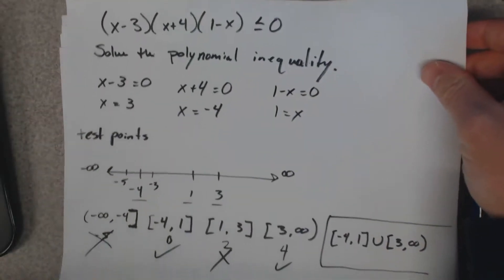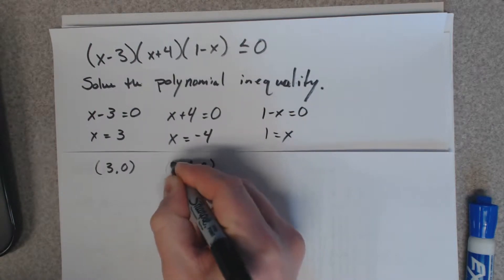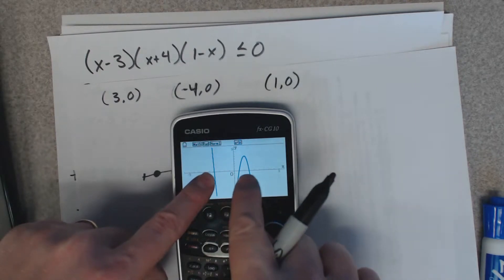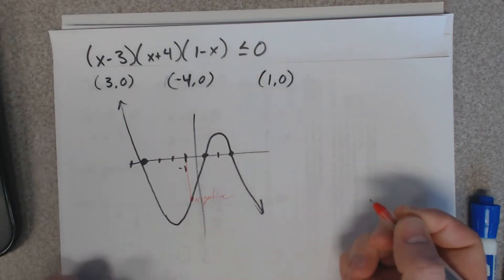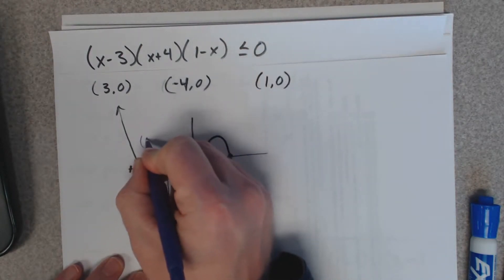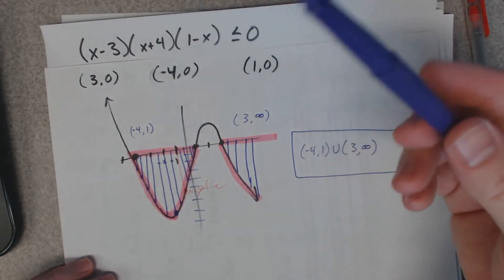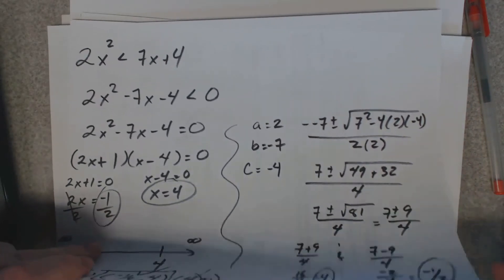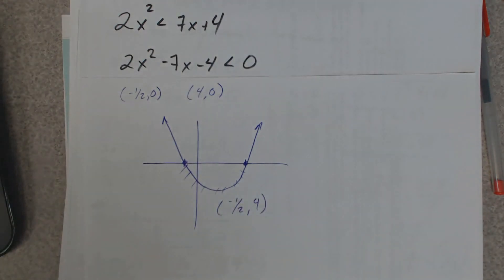Solving polynomial inequalities graphically.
In this video I explain another method to solve the examples previously worked You can solve a polynomial inequality by simply looking at its graph.  Be sure to find the x intercepts first!